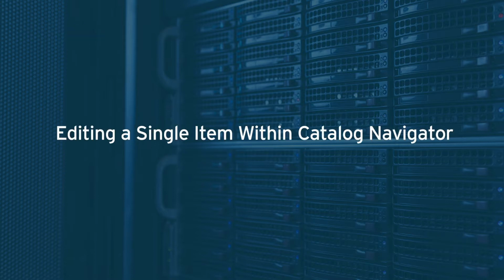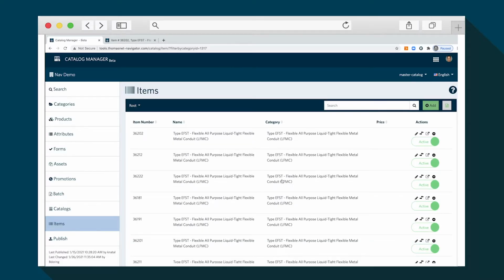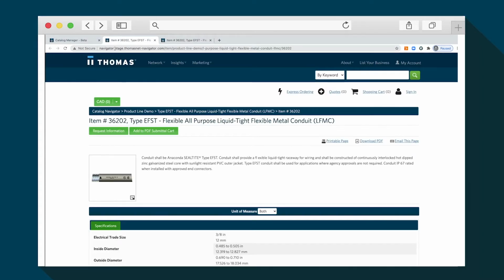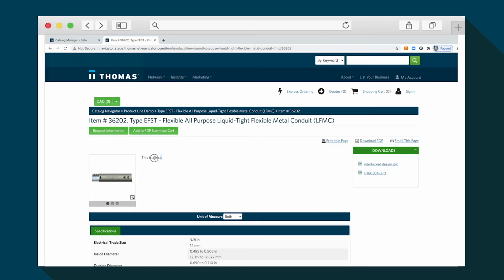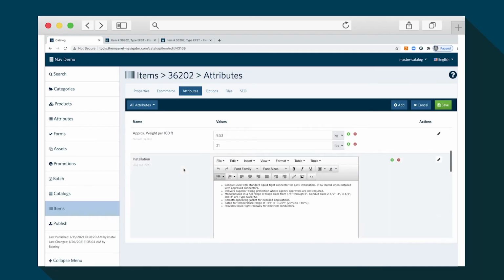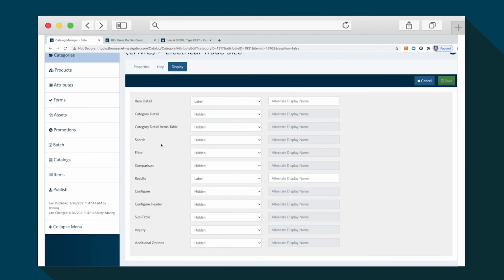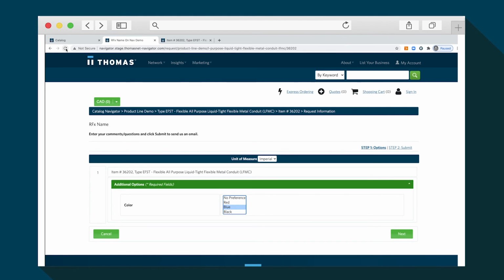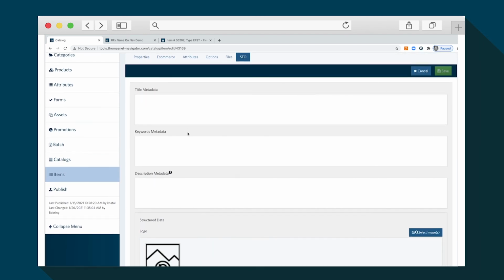A Guide to Thomas Navigator Tools: How to Edit a Single Item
Sign in to Navigator

To log in you will need:
1.Company Name
2. User Name
3. Password

If you don't have that information, you can access it by:
Contacting your Certified Thomas Partner, or
Visiting: Business.thomasnet.com/support

ABOUT THOMAS Thomas believes in the power of industry, and we are uniquely capable in helping to fuel its success. For 120 years we have served the needs of B2B buyers. In doing so, we support the industrial supplier that needs to reach, engage, and sell to them. With the legacy of our Thomas Register at our back, today’s Thomas is a data, platform, and technology company that has become the leading resource for the industrial marketplace. Our solutions inform, support, and empower industry, from the half-million suppliers that rely on us to help them grow their businesses, to the million-plus buyers, engineers, and other purchase decision-makers that turn to us each month for tools and information that help them find exactly the supplier they need.